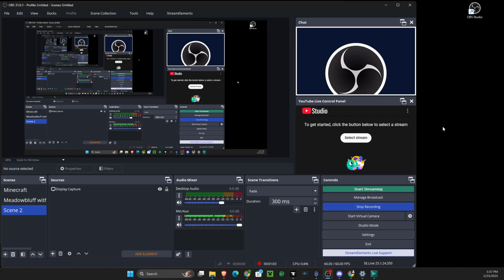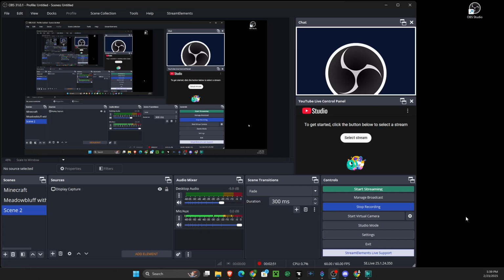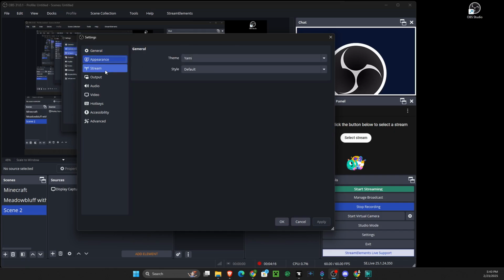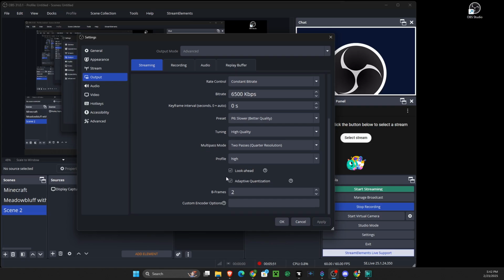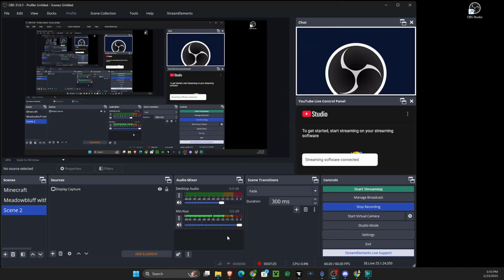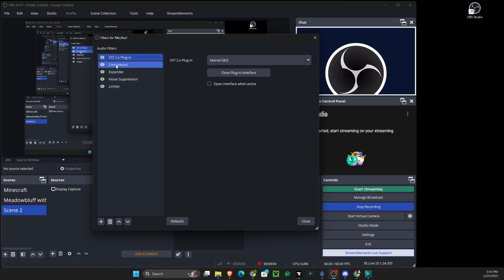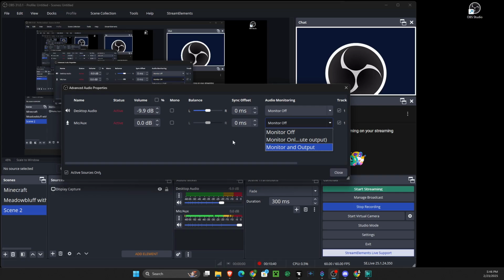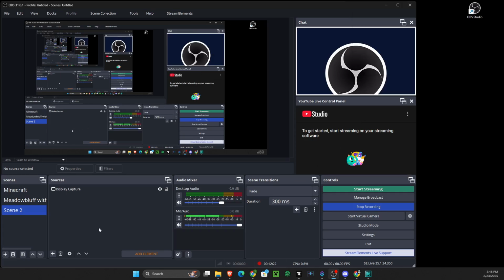MSD's OBS Settings for live streaming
MSD's OBS and computer settings for streaming. I'm not an expert, this is just what's working for me. Hopefully it will help you out! If you have any tips for me, please leave them in the comments. I'd love to hear them.